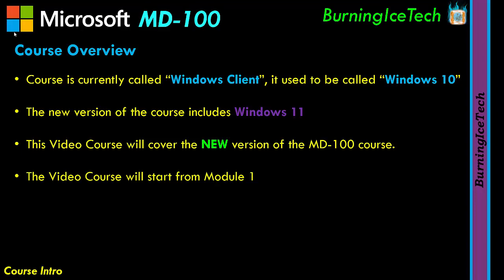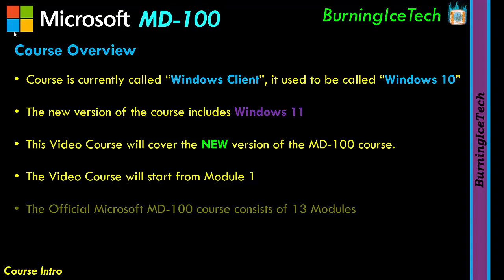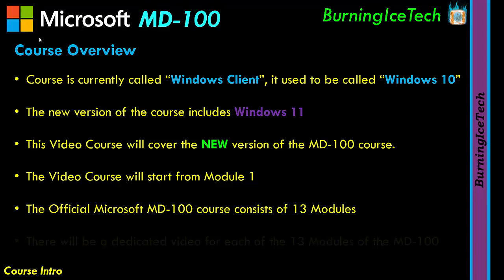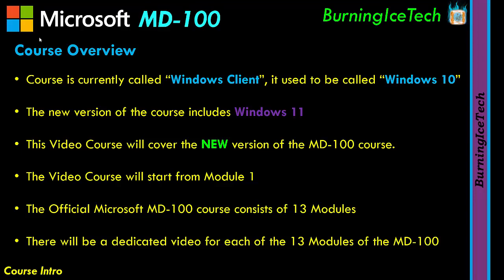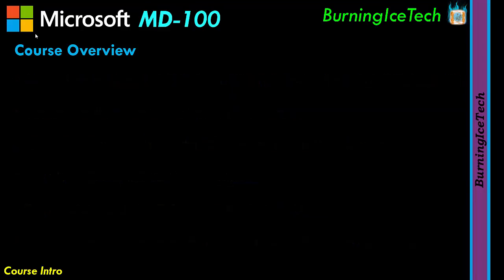MD-100 - Windows Client | Course Intro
Microsoft MD-100 - Windows Client (Full Video Course). Introduction to the full free training course. Covers both Windows 10 & Windows 11.

Short introduction video explaining what the course is about and who it is intended for. Intro also explains how the course will be delivered and what to expect in the videos to come.

Happy Learning Folks!

I will be covering the Full Official Microsoft MD-100 Course which consists of  13 Modules. A dedicated video will be created for each official module of the course which also means each video will be extremely long!

If your looking for a specific topic in a module or just want to see what is covered in the module, please have a peak in the video description where all the topics covered will be listed with their time stamps for your convenience.

     Enrique Villegas

     Juan Garcia